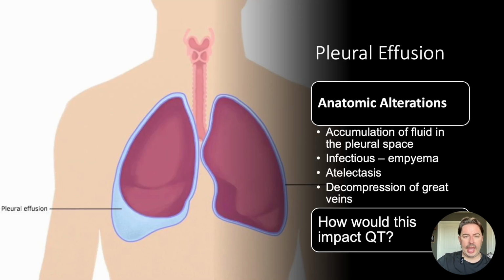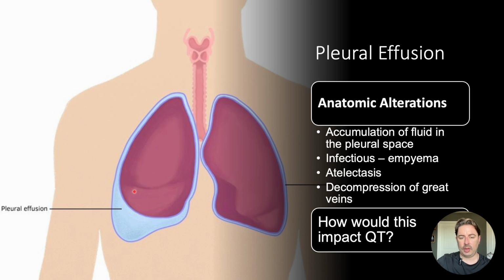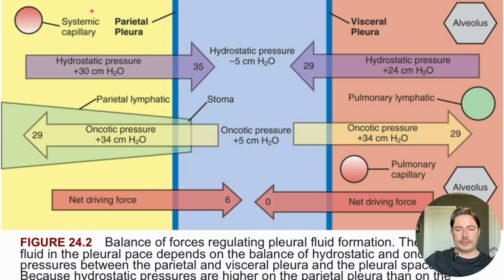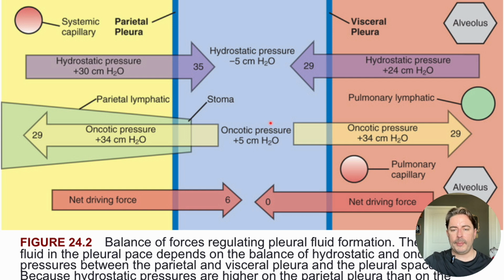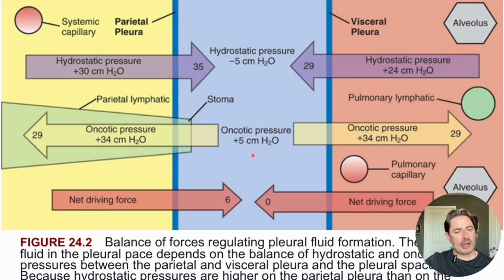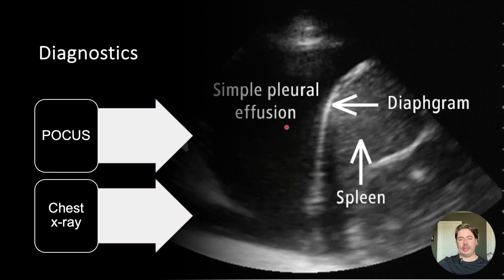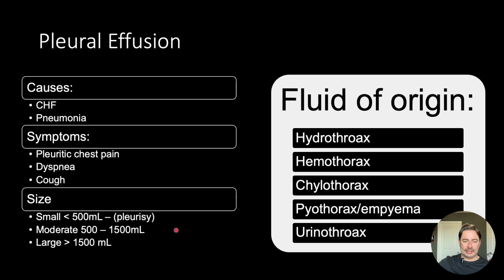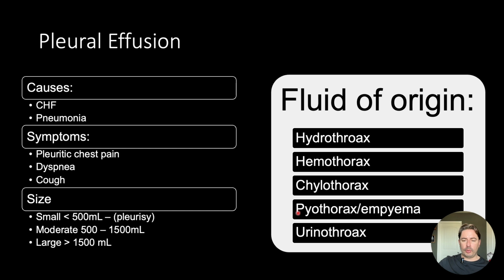Pleural Effusion pt. 1